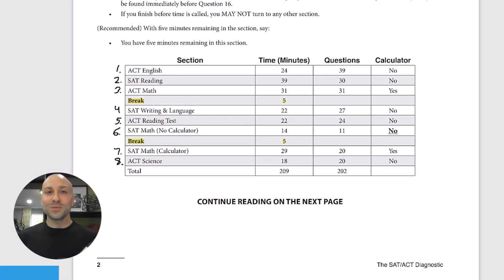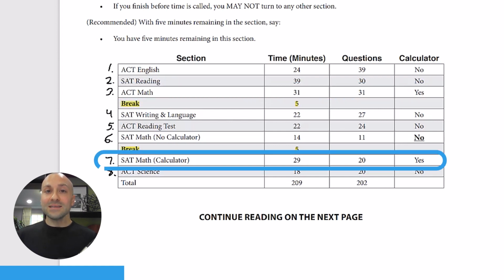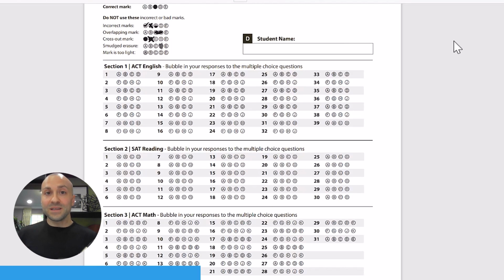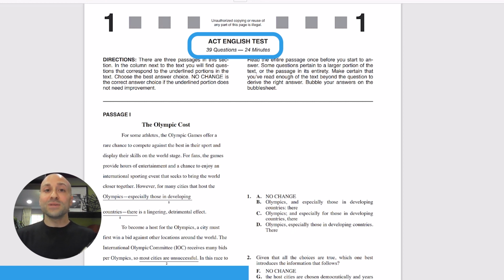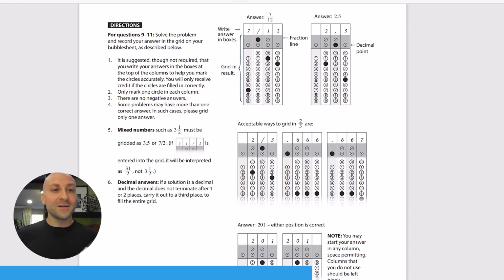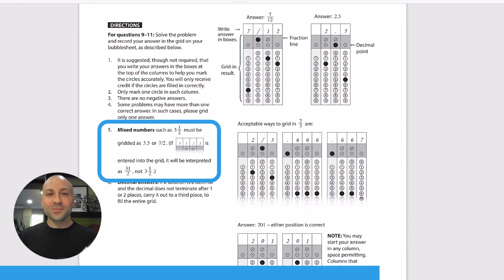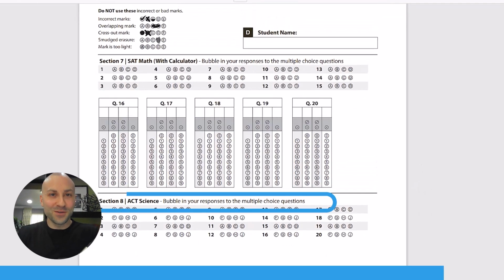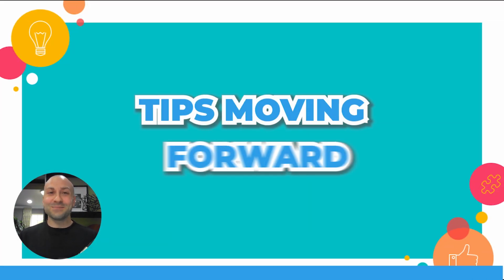SAT/ACT Diagnostic Instructions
Here are a couple of reminders regarding the SAT/ACT Diagnostic 😁

1. Please make sure to have your child watch this 5.5-minute video in which I explain the SAT/ACT Diagnostic in more detail AT LEAST ONE DAY BEFORE taking it (it’s ideal to take the diagnostic first thing in the morning & it should definitely be completed IN ONE SITTING—although there are scheduled breaks):

2. Please send me pictures of the 4 scantron sheets once the test is completed to and I’ll generate the 9-page report and provide an audio analysis shortly thereafter.